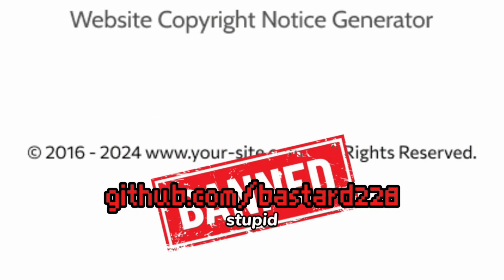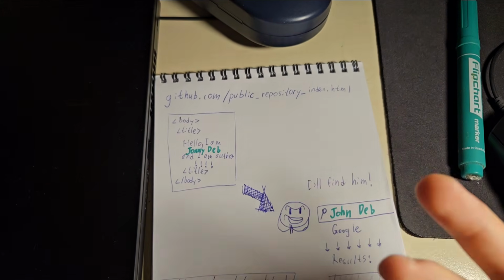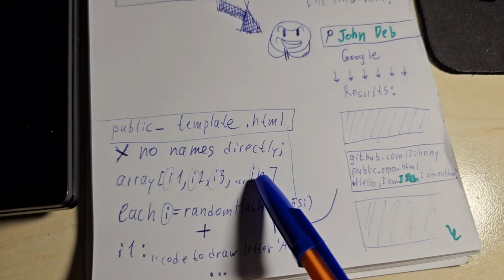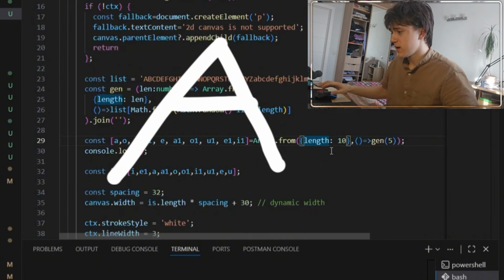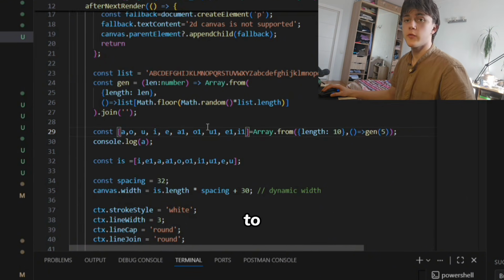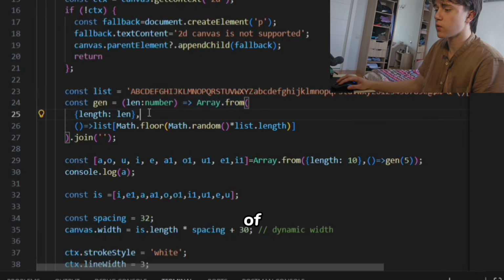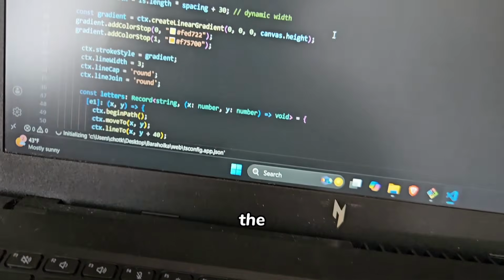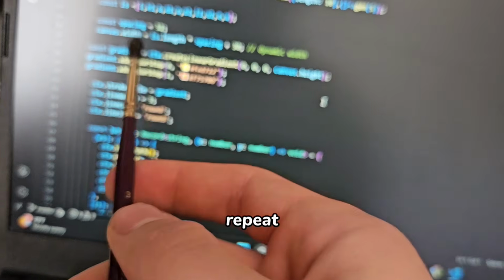The cipher you've NEVER heard of | [2026]